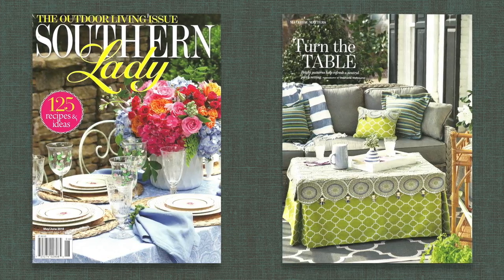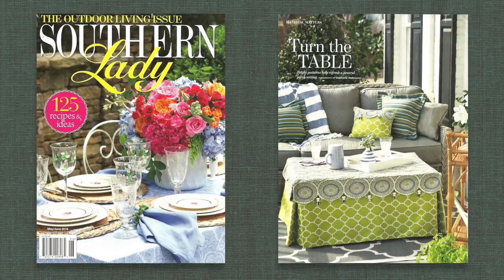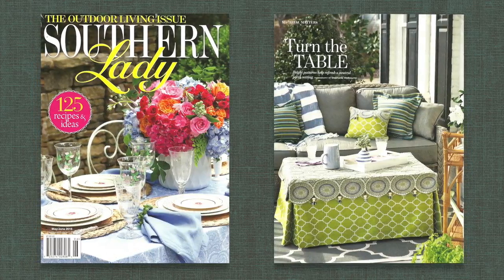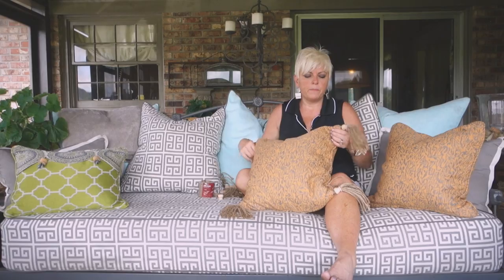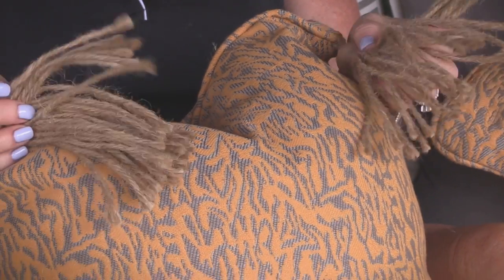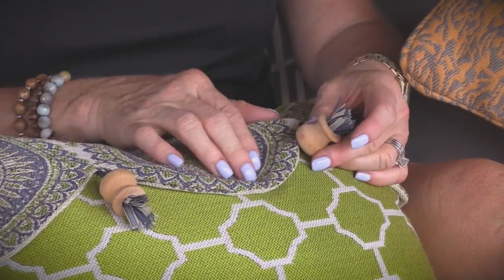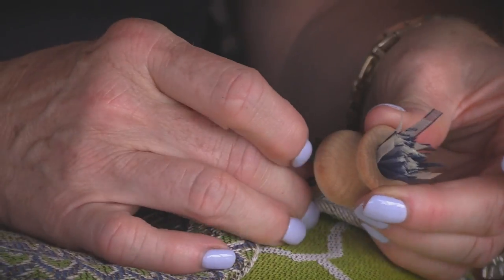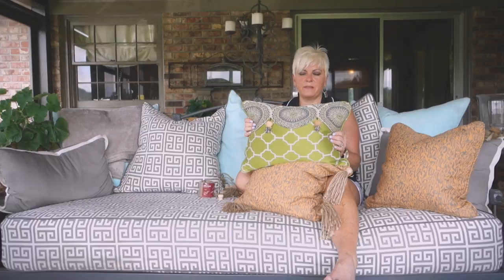DIY Tassels to Embellish Pillows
We made these jute twine tassels to embellish these fabulous outdoor pillows for the October Issue of Southern Lady Magazine.  Check out the Tips section of our website to see how easily you can give your pillows a fresh look.